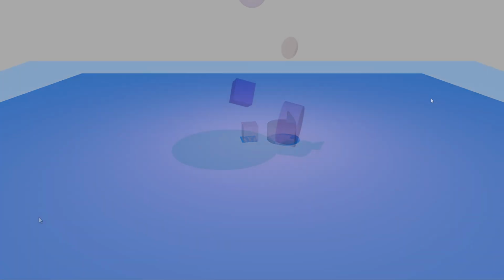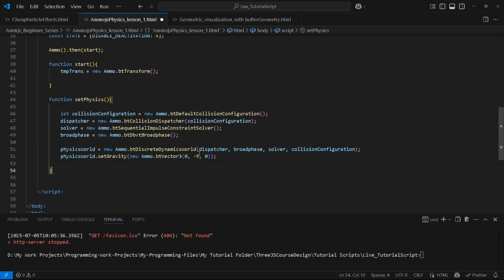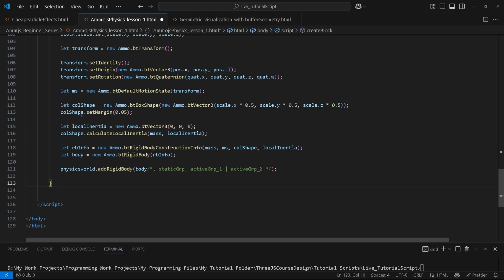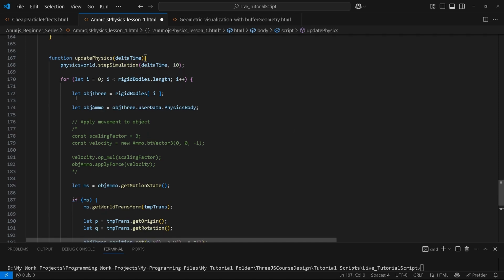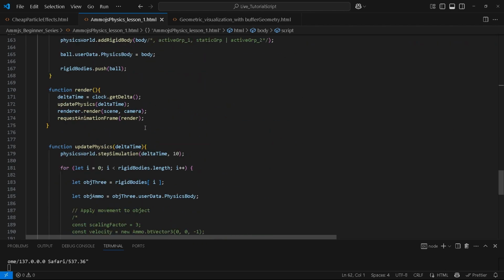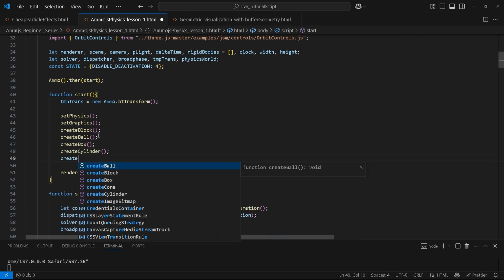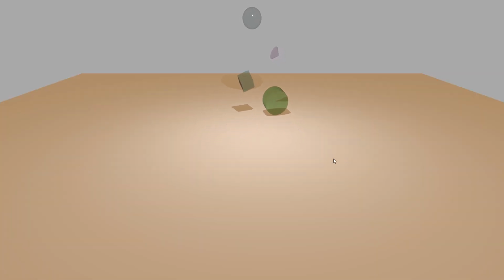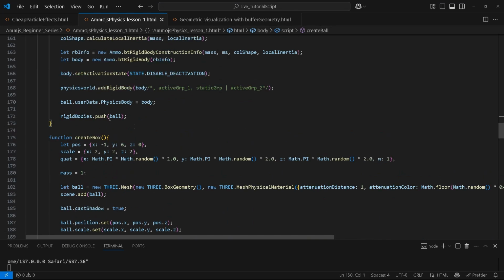Threejs Physics with Ammojs for Beginners Tutorial Rigid Bodies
Learn how to create realistic physics simulations with Threejs And Ammojs.  Apply forces to various rigid body shapes and mask collisions between rigid bodies.